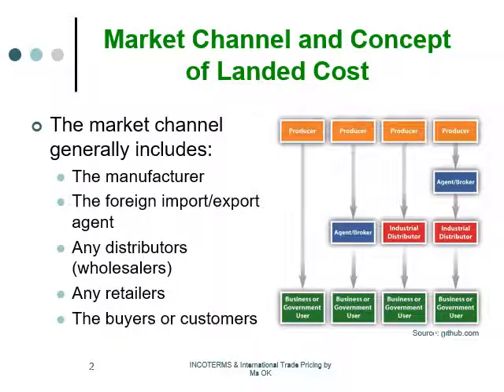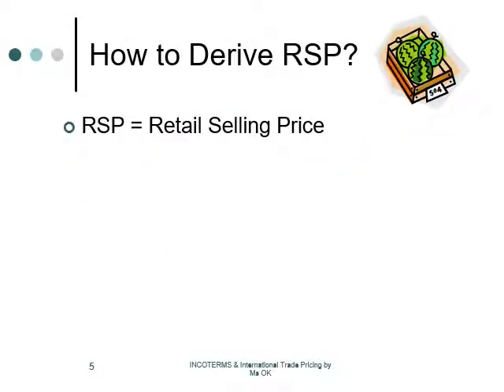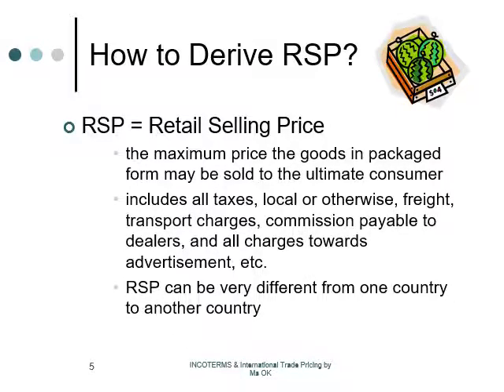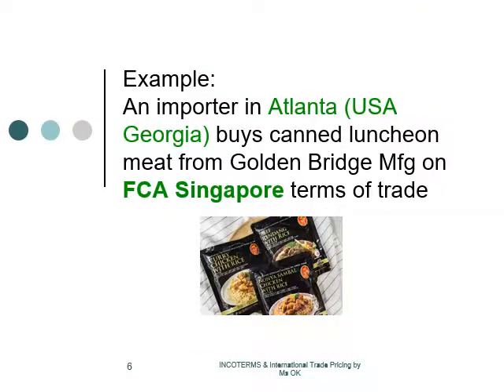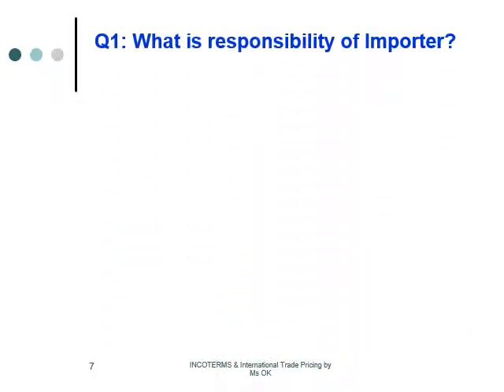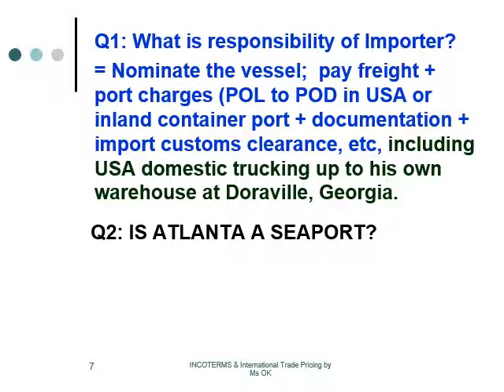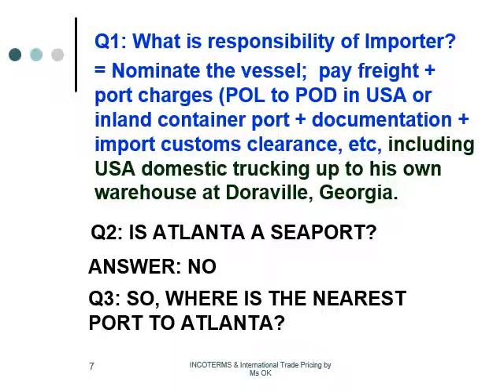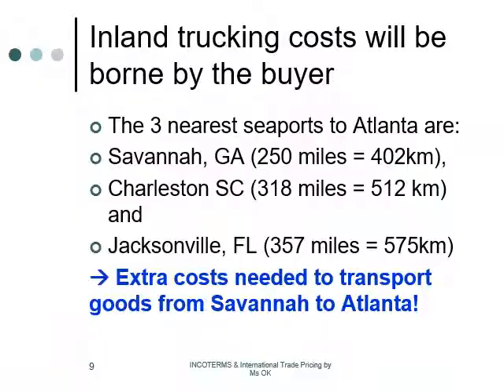Topic 4 4 Concept of Landed Costs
We have seen how exporters can build up export prices in the previous video 4.3. For the importer or buyer, it is important to estimate the cost of importing a product until the point where it produces revenue. This final installment explains what is landed cost and how this is estimated.